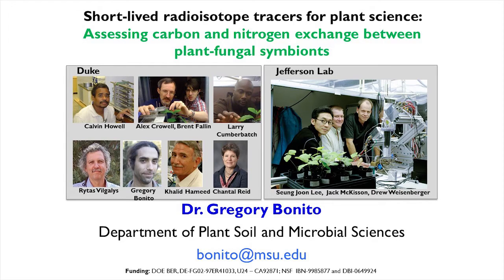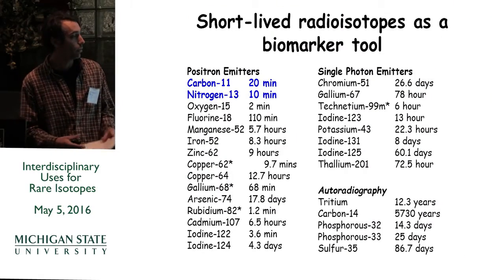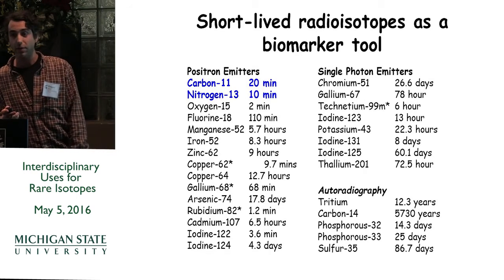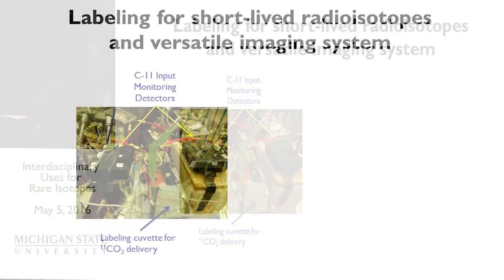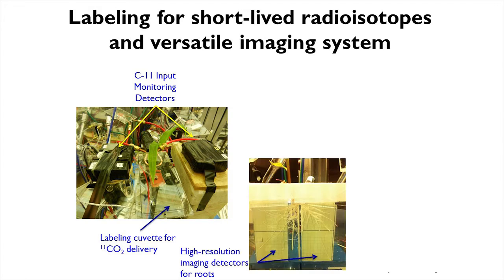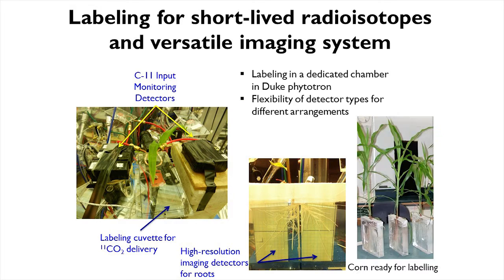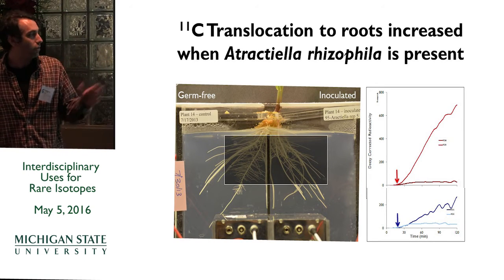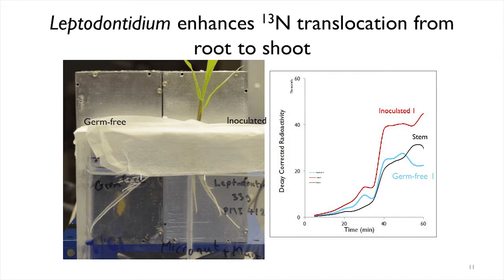Short-Lived Radioisotope Tracers for Plant Science - Gregory Bonito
Greg Bonito, assistant professor in Michigan State University's Department of Plant, Soil and Microbial Sciences, presents examples of how rare isotopes from the future Facility for Rare Isotope Beams can be used for research by a wide variety of disciplines. May 5, 2016